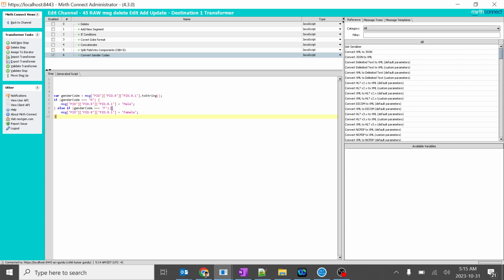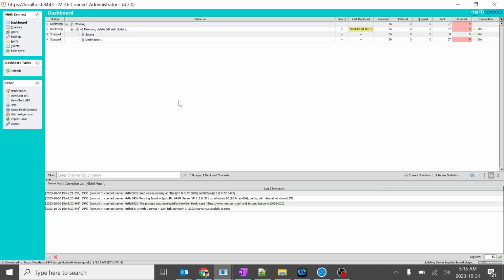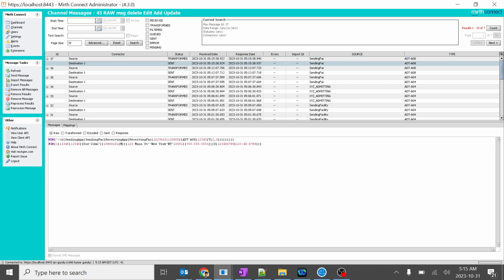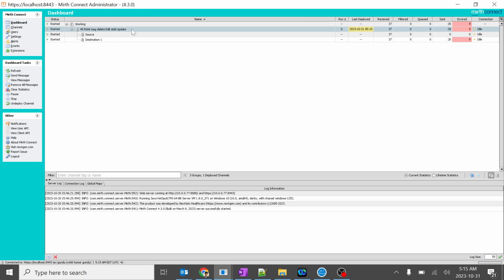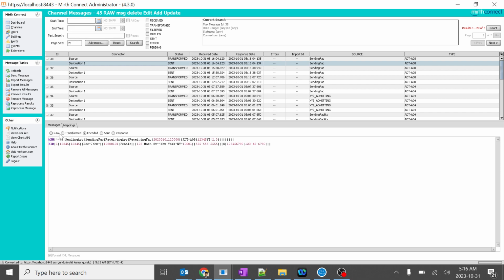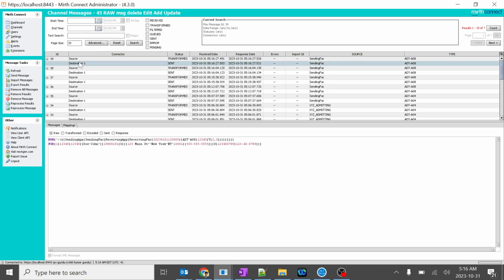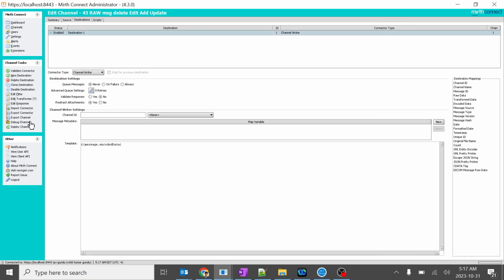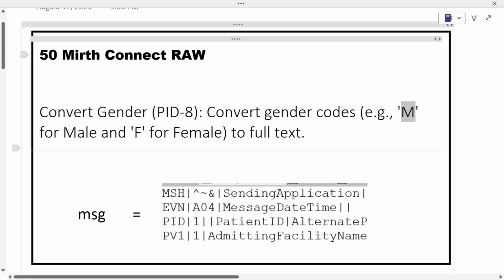50 Mirth Connect Convert Gender (PID-8): Convert gender codes 'M' for Male and 'F' for Female)